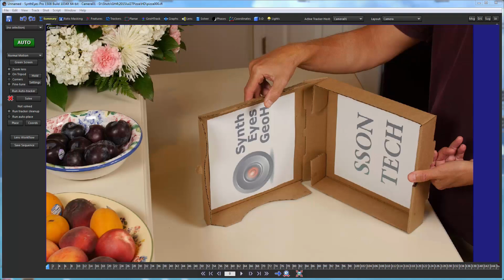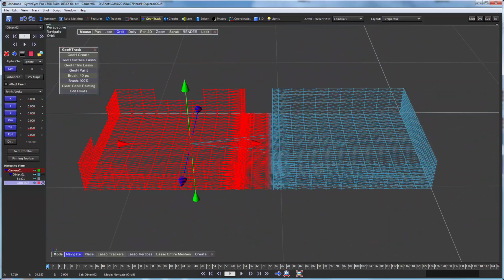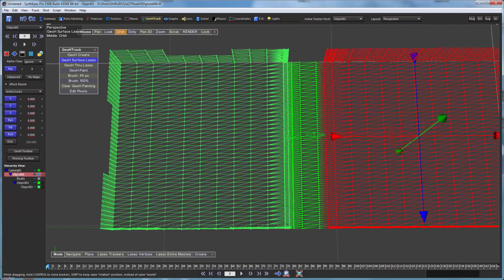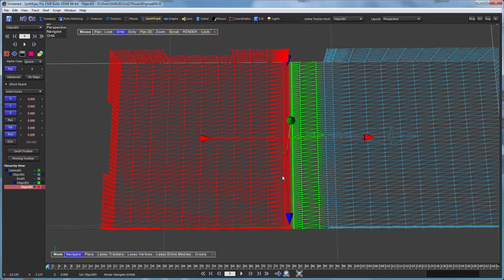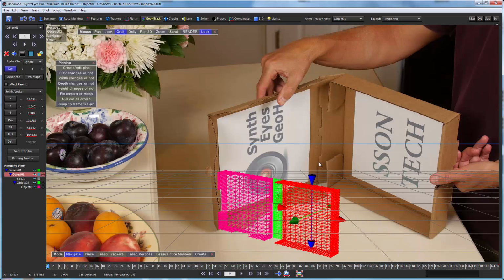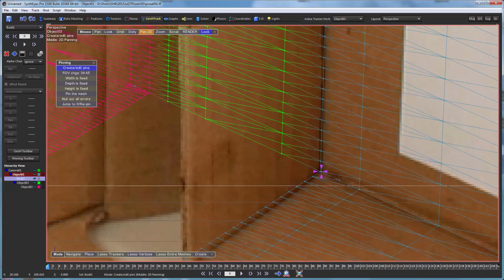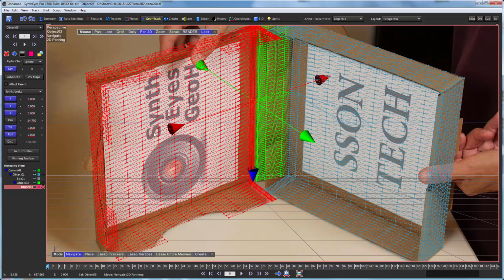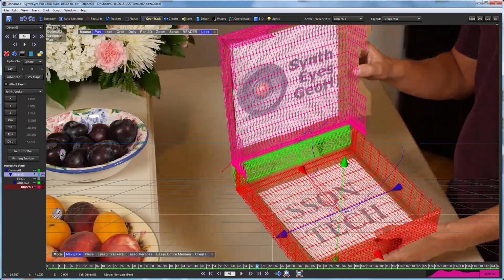Rigging and Tracking a Pizza Box in SynthEyes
In this advanced tutorial, Russ Andersson demonstrates geometric hierarchy tracking in SynthEyes by creating a hierarchy for a pizza box with moving parts. This involves tracking the base, side piece, and top as a cohesive unit. Russ explains the process of importing a pre-made mesh, enabling backface display, and using wireframe mode for better visualization. He covers creating pivot points for each part, setting up the hierarchy, and aligning the rigged mesh with the visible box in the scene. Russ highlights the importance of locking joint axes and the "effect parent" option to ensure accurate tracking. The tutorial also includes techniques for preliminary setup, pinning, and adjusting field of view for precise alignment. By the end, viewers will understand how to use geometric hierarchy tracking to manage complex objects and extract accurate tracking data from challenging shots.